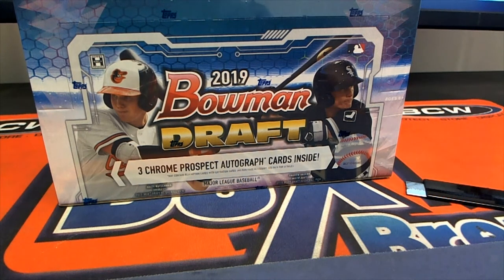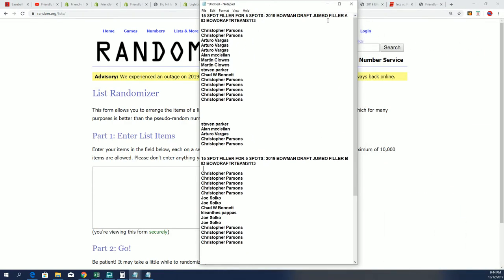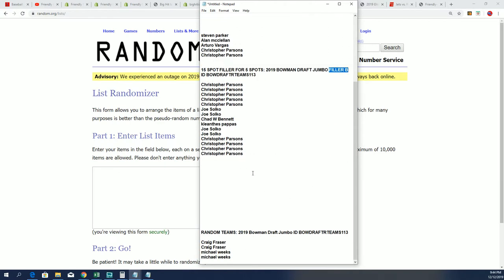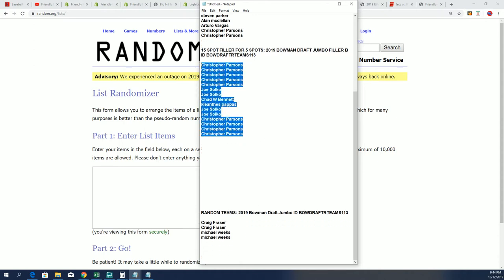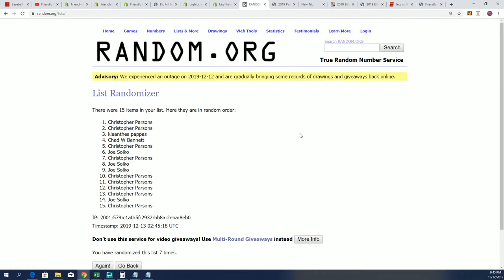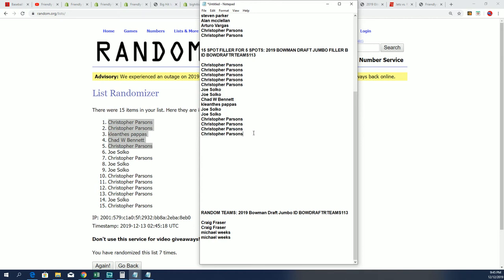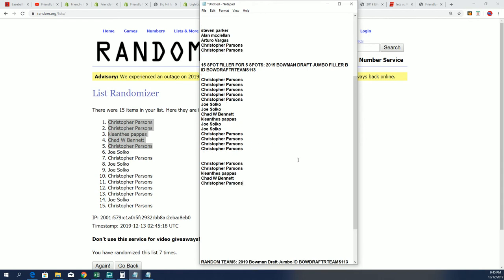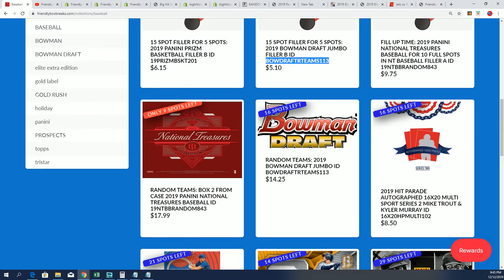2019 BOWMAN DRAFT JUMBO FILLER B ID BOWDRAFTRTEAMS113